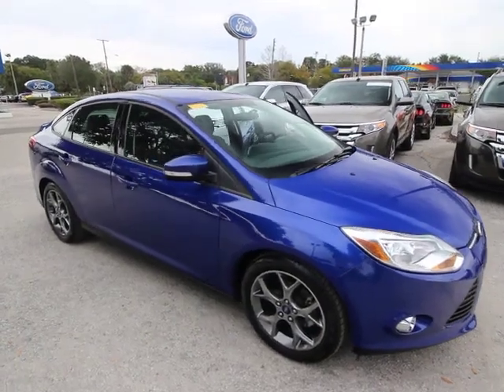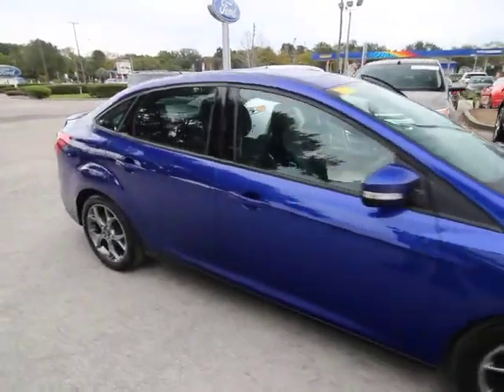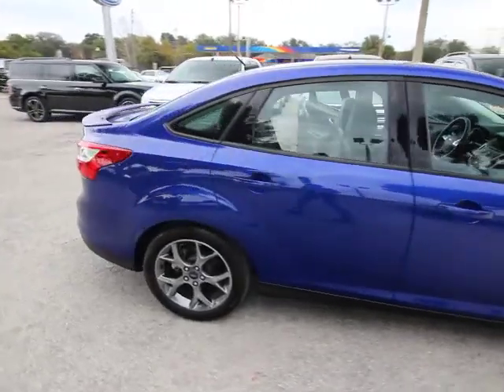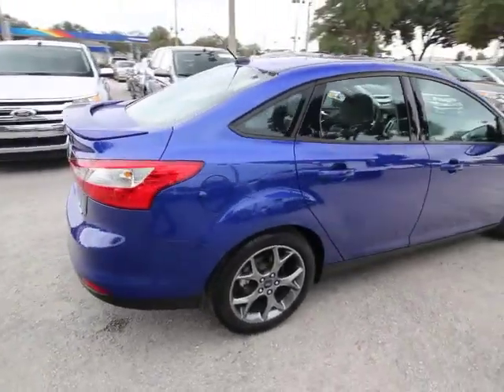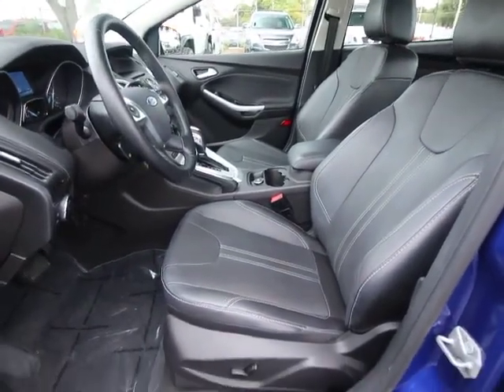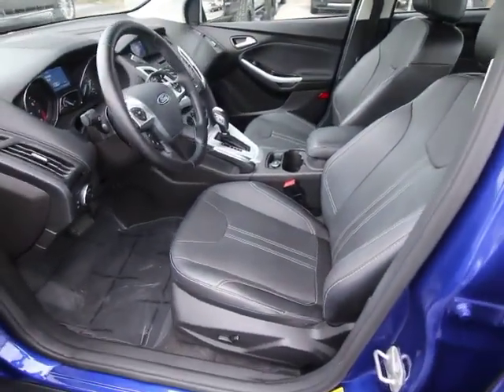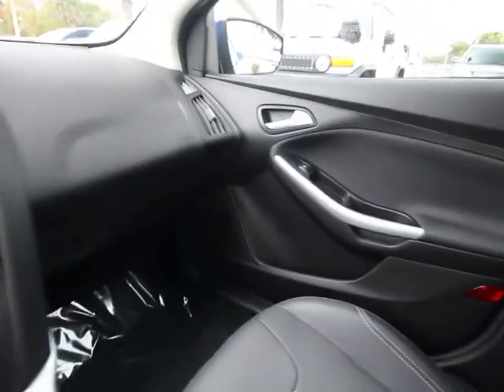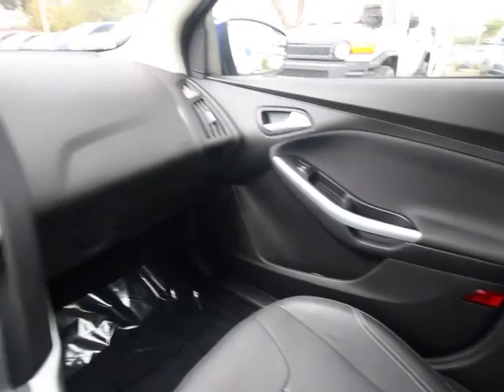2014 Ford Focus Orlando, Maitland, Sanford, Deltona, Kissimmee, FL P7820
2014 Ford Focus

DonReidFord
1875 S. Orlando Ave

**SE APPEARANCE PACK**FORD CERTIFIED* Sedan, Leather Seats, Sync w/TURN-BY-TURN Navigation, Bluetooth, 17 Dark Stainless Wheels, and Sirius Sat Radio. Previous owner purchased it brand new! Want to save some money? Get the NEW look for the used price on this one owner vehicle. Ford Certified Pre-Owned means you not only get the reassurance of a 12Mo/12,000Mile Comprehensive Warranty, but also up to a 7-Year/100,000-Mile Powertrain Limited Warranty, a 172-point inspection/reconditioning, 24/7 roadside assistance, trip-interruption services, rental car benefits, and a complete CARFAX vehicle history report. This great Ford is one of the most sought after used vehicles on the market because it NEVER lets owners down. Car And Driver calls Focus long on value, short on fluff, America's super compact.